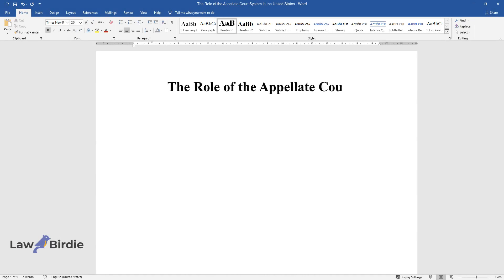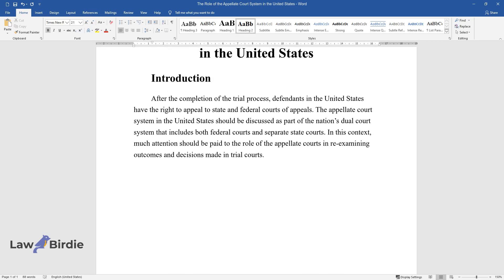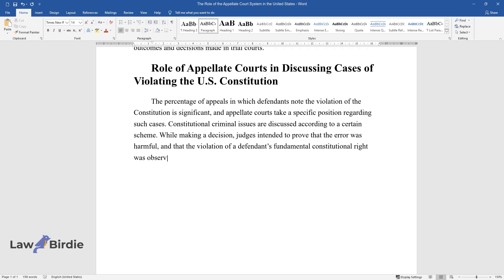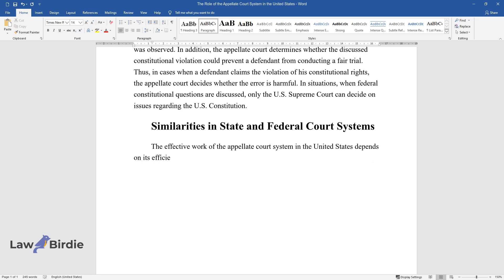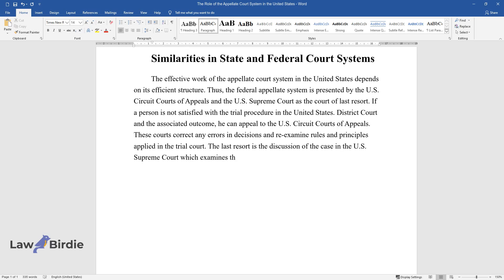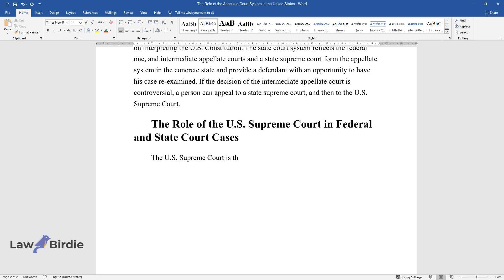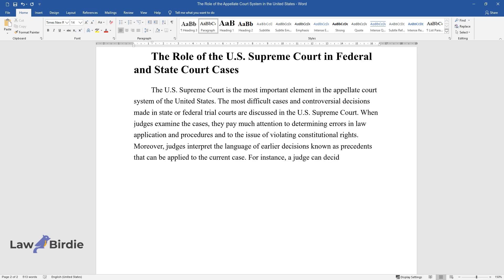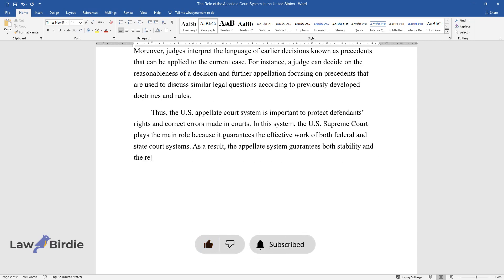The Role of the Appellate Court System in the United States - Essay Example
📝 Essay description: The appellate court system in the US should be discussed as part of the nation’s dual court system that includes both federal courts and separate state courts. Much attention should be paid to the role of the appellate courts in re-examining outcomes and decisions made in trial courts.

ℹ️ Subjects: Criminal Law & Juvenile Justice
ℹ️ Words: 614
ℹ️ Pages: 3

📚 Reference list:
Born, G., & Salas, C. (2012). The United States Supreme Court and class arbitration: A tragedy of errors. The Journal of Dispute Resolution, 21(1), 1-12.

Editorial Board. (2014). Introduction to criminal justice. Pensacola, FL: Words of Wisdom, LLC.
Epstein, L., Landes, W. M., & Posner, R. A. (2012). Are even unanimous decisions in the United States Supreme Court ideological? Northwestern University Law Review, 106(1), 699-720.
Hack, J. S. (2012). When precedent proves questionable: a structural analysis of overturning precedent on the US Supreme Court. International Journal of Public Law and Policy, 2(1), 66-82.
Harvey, A., & Woodruff, M. J. (2013). Confirmation bias in the United States Supreme Court judicial database. Journal of Law, Economics, and Organization, 29(2), 414-460.